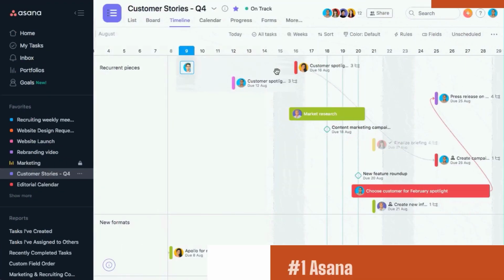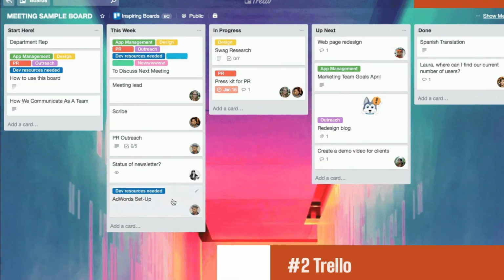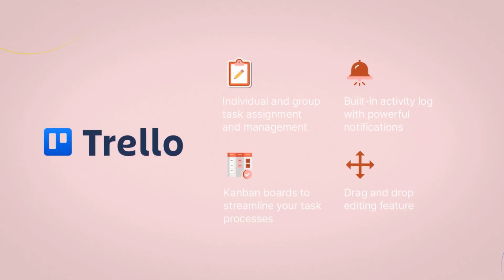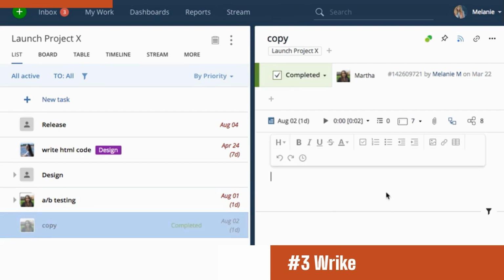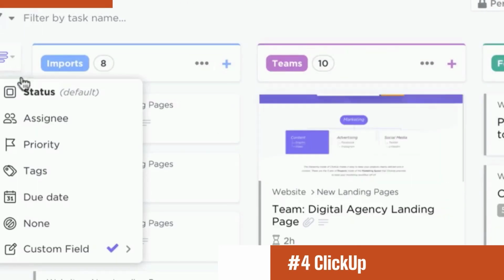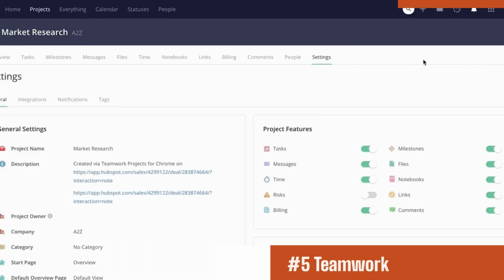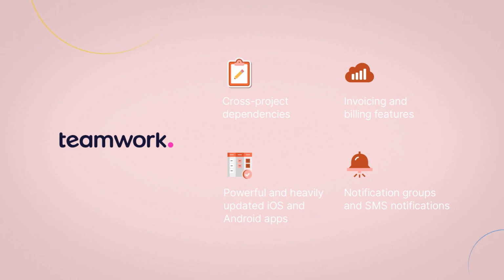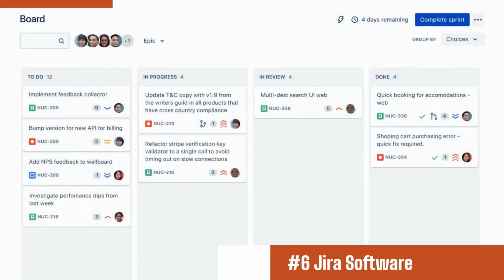Get Ahead of the Curve: 6 Basecamp Alternatives for Better Project Management!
Looking for alternatives to Basecamp that can enhance your project management experience? Look no further! In this video, we explore six fantastic Basecamp alternatives that can take your project management to the next level.

Basecamp has been a popular choice for teams, but it's always good to explore other options to find the perfect fit for your specific needs. Whether you're looking for advanced collaboration features, powerful task management capabilities, or seamless integrations, these alternatives have got you covered.

This video includes the following:

00:00 - Introduction
00:28
1:10
1:51
2:32
3:14
3:54 - Jira Software

📡  DISCOVER MORE:

Ready to migrate?

Unfamiliar with the data migration process? Check out this detailed guide on data migration with the Project System Migration service